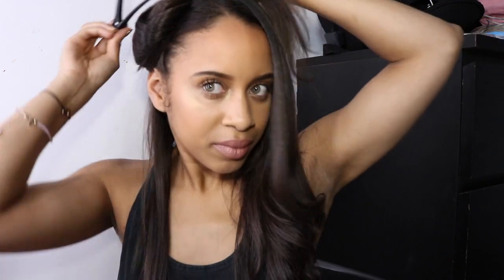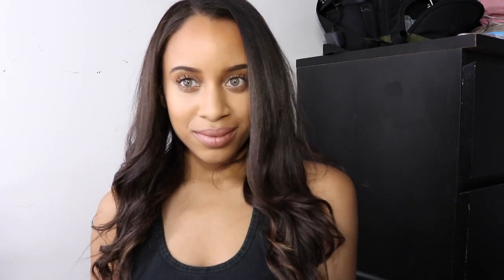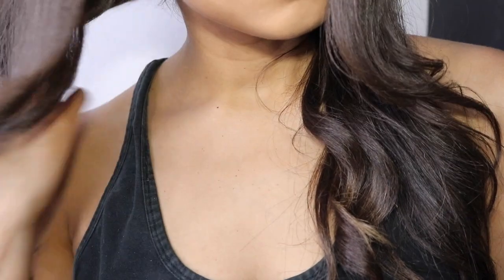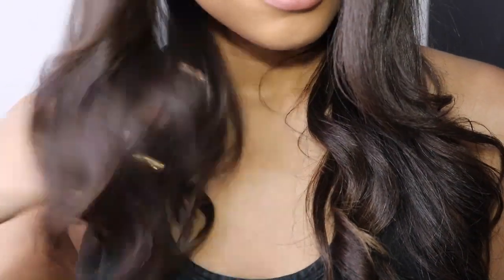Loose Waves For Relaxed Hair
Hi,
This is a quick video showing how I create loose waves on my relaxed hair using GHD straighteners.
This is my go to method for creating waves.
The curls usually last a week if I stay away from humidity. If I am doing this for a night out I may use hairspray but I generally don't use hairspray as it can potentially break you hair and isn't designed as a product for someone who only washes their hair every two weeks.
Thanks,
Fayola x